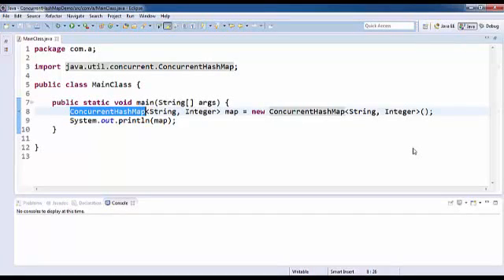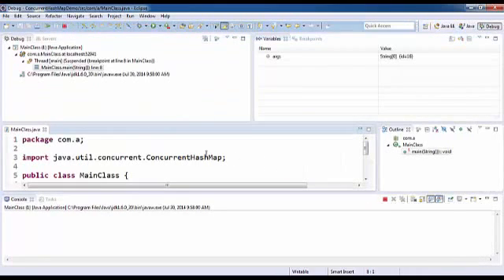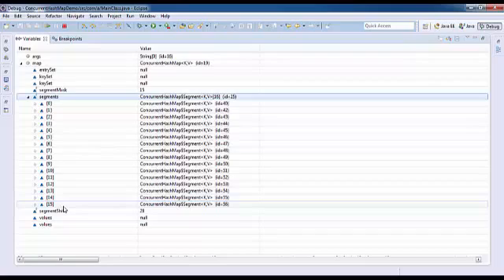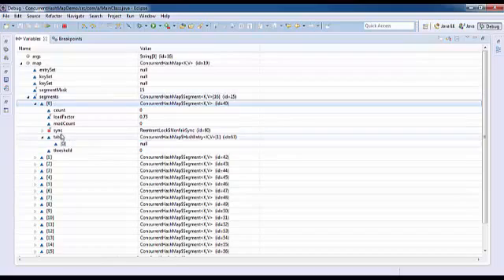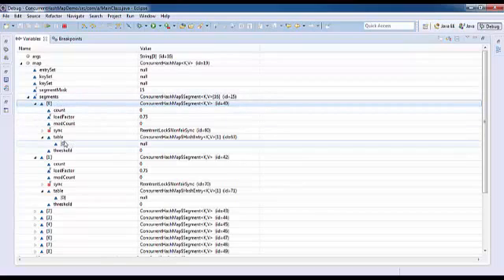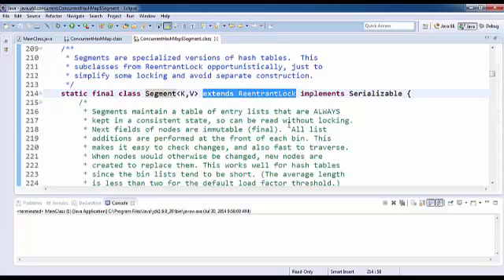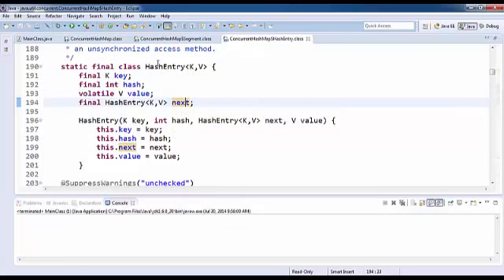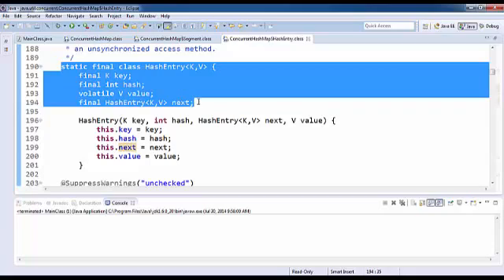ConcurrentHashMap Internals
Internal working and internal data structure of ConcurrentHashMap .